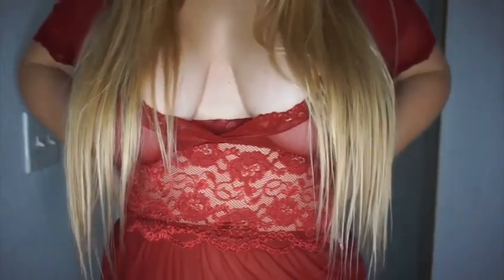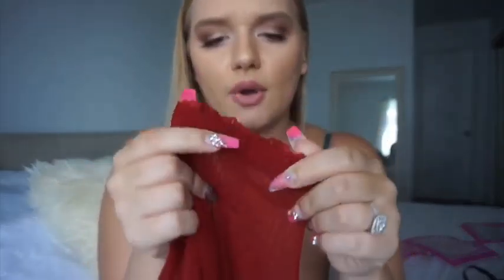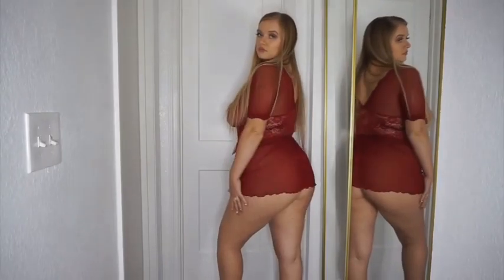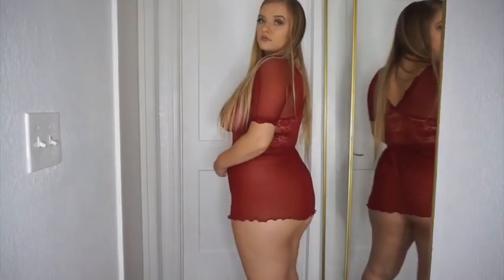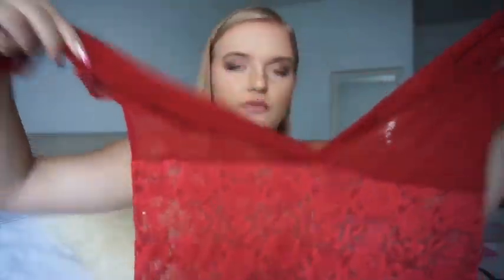Rupronge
One more Surprise .